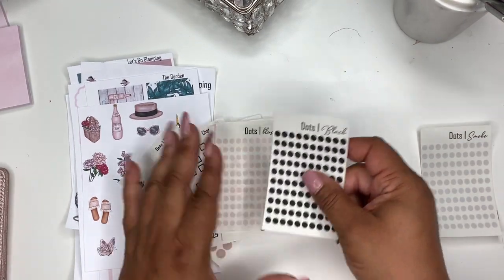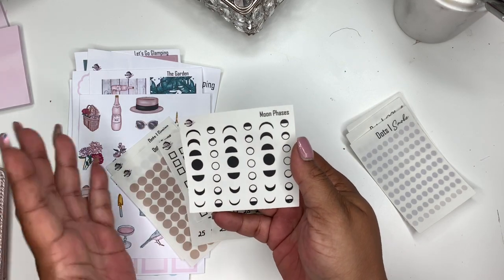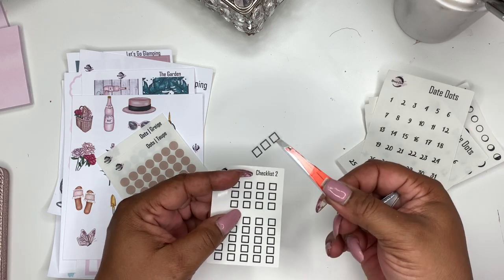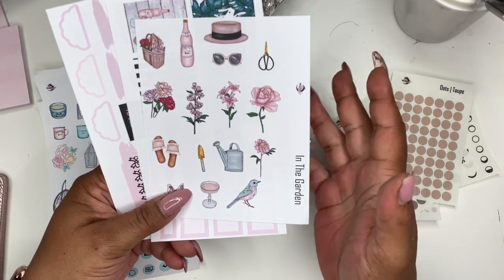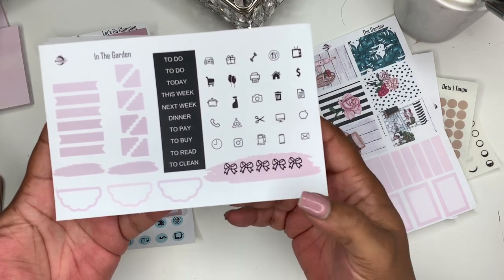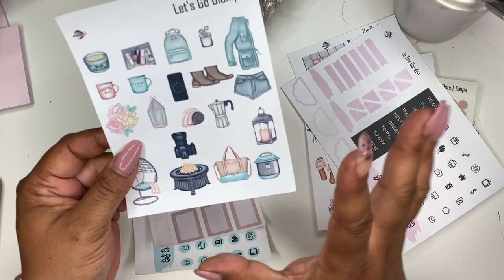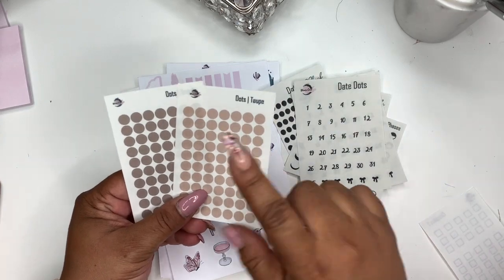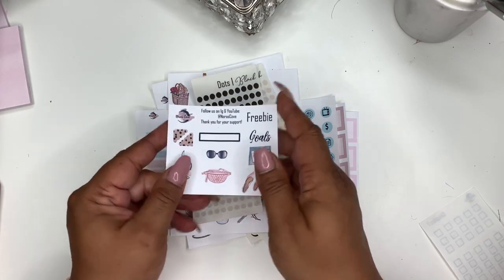NEW RELEASES! | NORA'S COVE